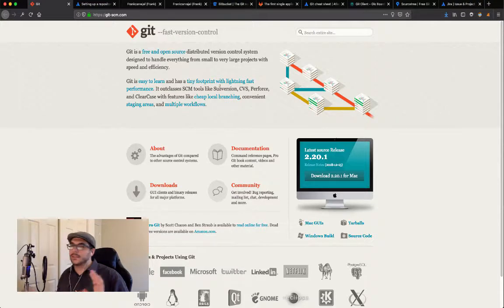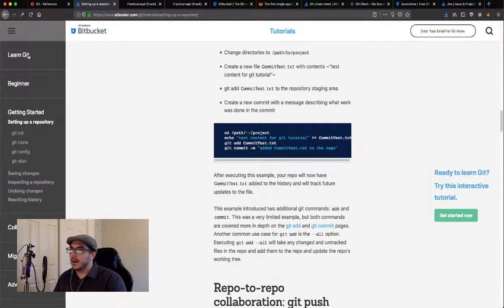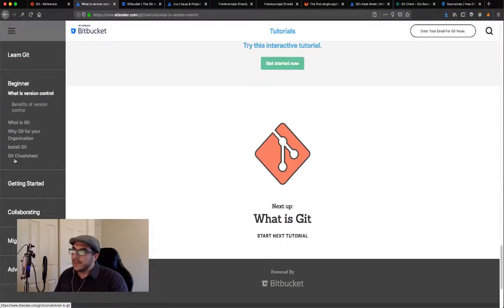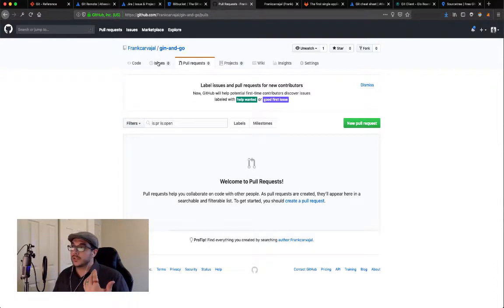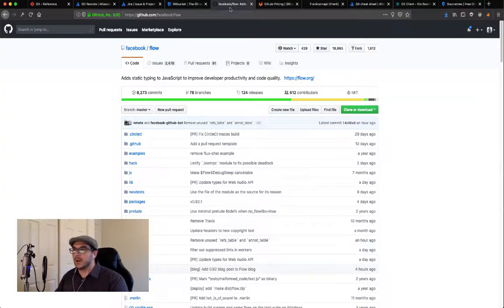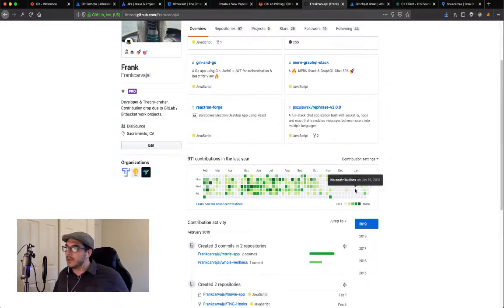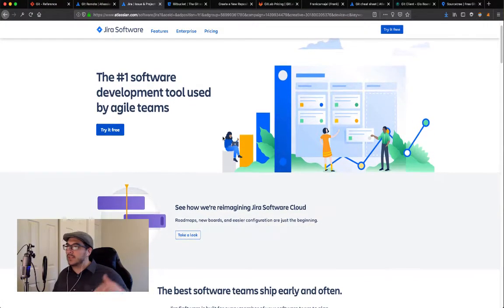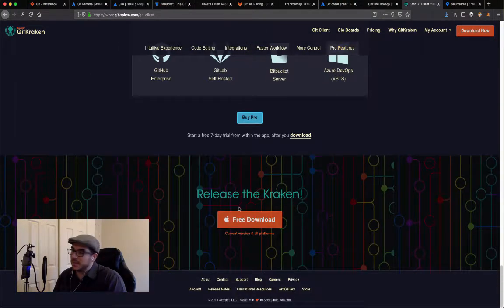Git & Version Control - #03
Kent from PayPal course on Creating an Open Source JavaScript Library on Github: